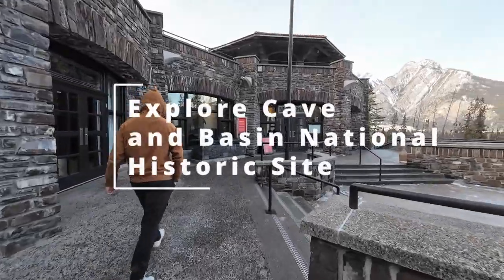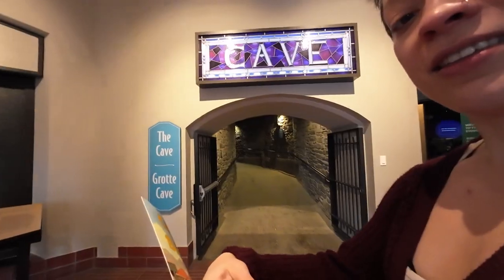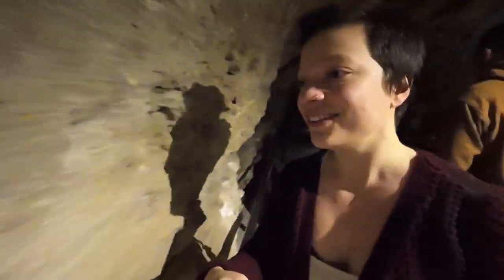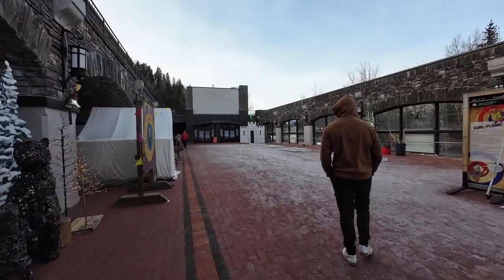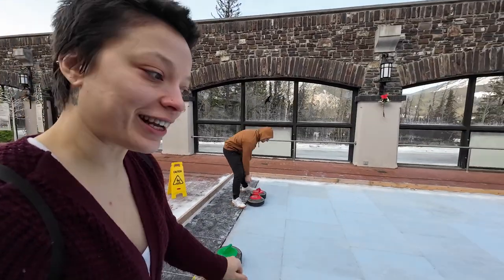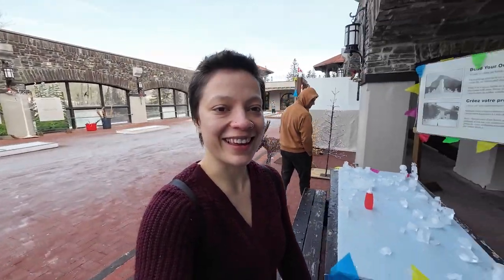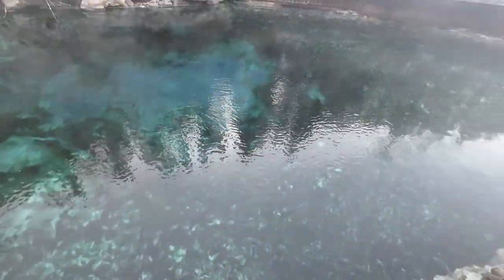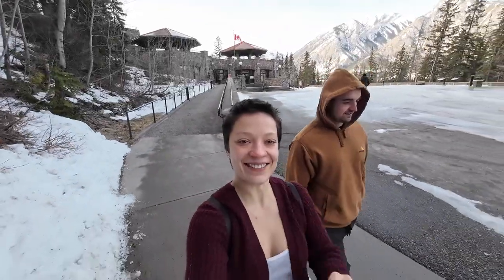Exploring Banff National Park | Cave and Basin National Historic Site | Vlog : Traveling Canada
Taking a walk around the Cave and Basin of Banff's Hot Springs, after spending the morning splashing around in them.
We definitely recommend coming to the site, if you are in the area!
It was amazing learning so much about Canada and its national parks, as well as exploring the cave.

(Check out our previous video to see the hot spring and pool)

We do not claim to be professionals, by any means.
Just 2 semi-normal humans, from different sides of the world, on random adventures!

If you like our content and want to support us...

Max & Jen

~ MSI Modern 15 H B13M
~ DaVinci Resolve